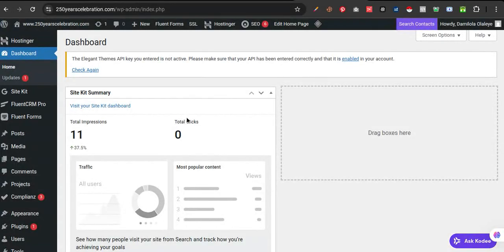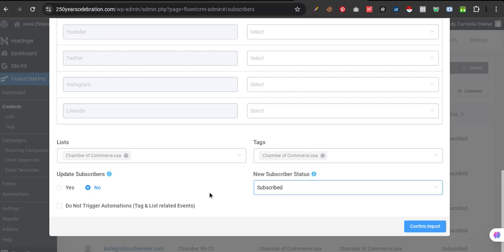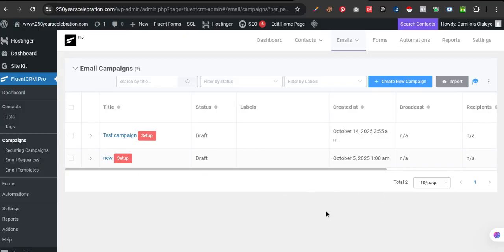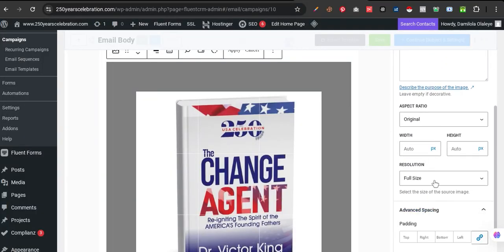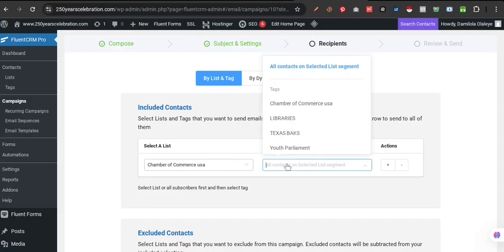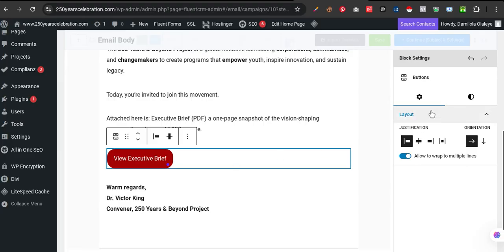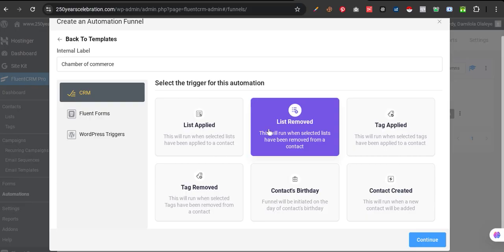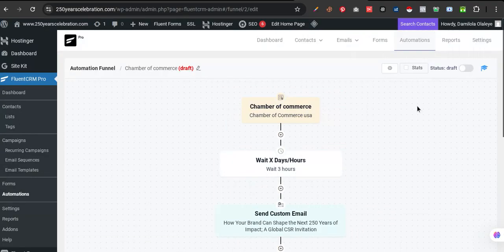How to use the email marketing software